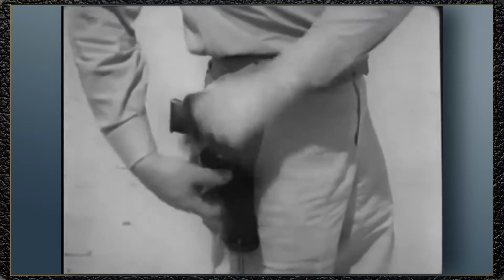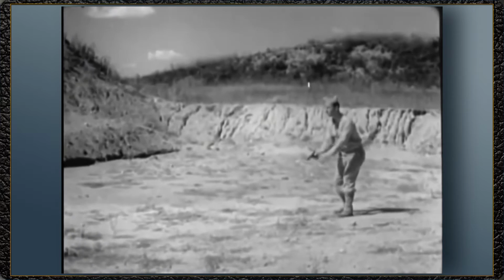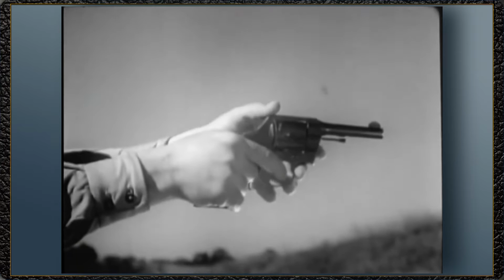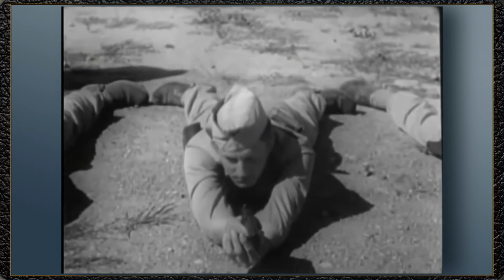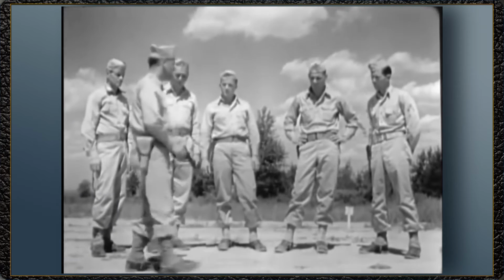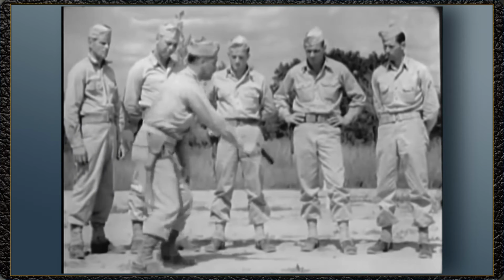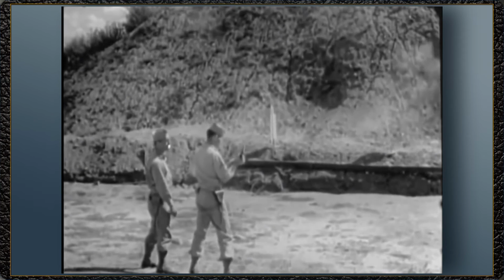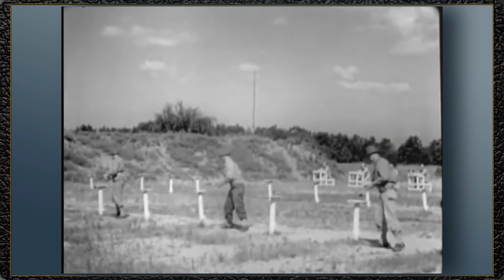M1911 Training - The U.S. Army Way! (circa ?)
The M1911 required extensive training before one could become even remotely proficient with it.

Join me for this video of 1911 training of the past. while modern tactics and the 1911 have improved, the basic handling of the 1911 remains the same, sans the sweeping of yourself, other shooters in training,  or the instructor.